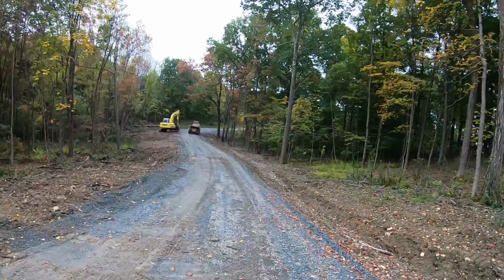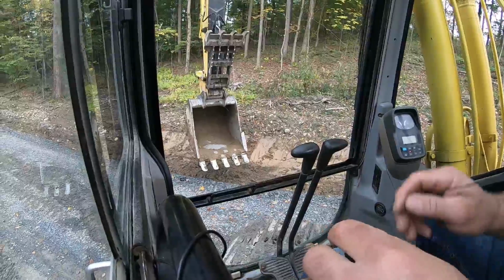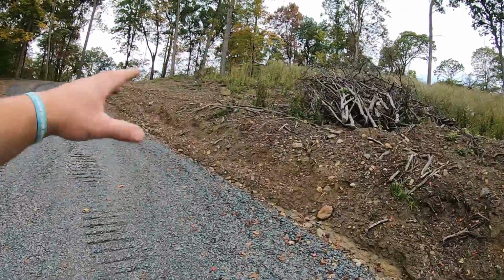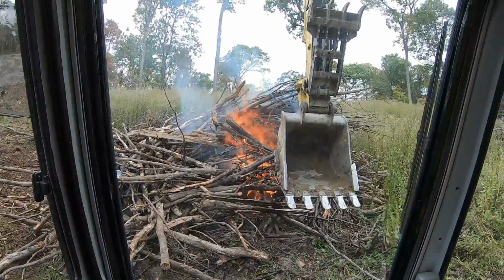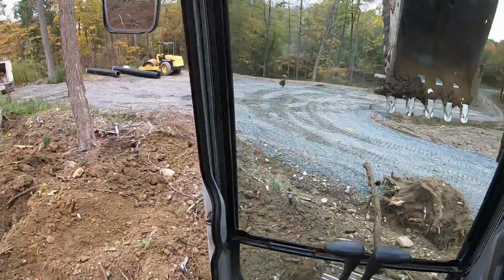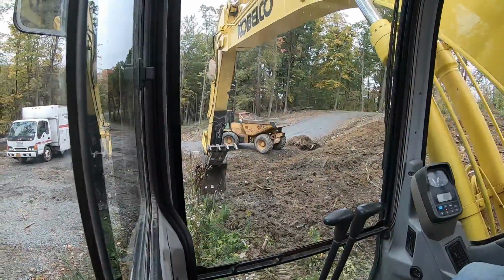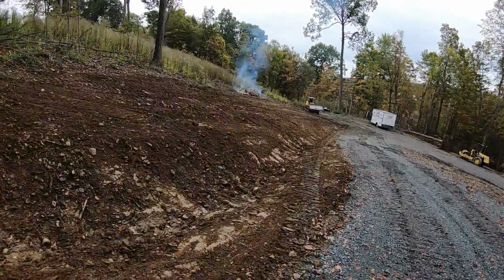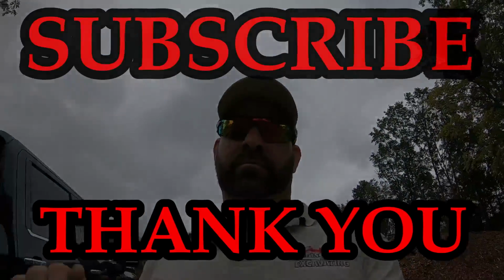Burning fire stumping and fixing drainage swales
Trying to beat the rain these last few days and work through it till the sun comes back out!
Tri-County Excavating
My Equipment:
KOBELCO SK160-6E
BOMAG 172-2
BOMAG BW900-2
HYDREMA 912
MF 35
KENWORTH T-800
GMC W4500
RAM 3500

--- OUR SERVICES ---

DOZERS/LOADERS: Komatsu D51 PX22, WA270-8, Kubota SVL 90-2.